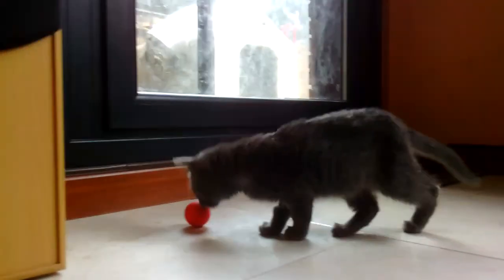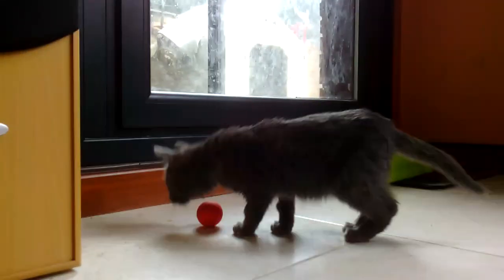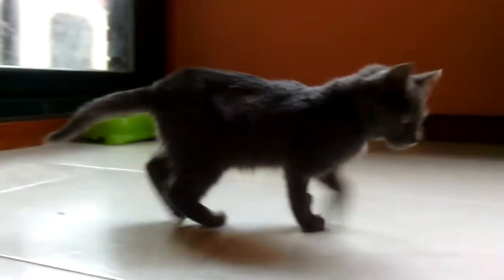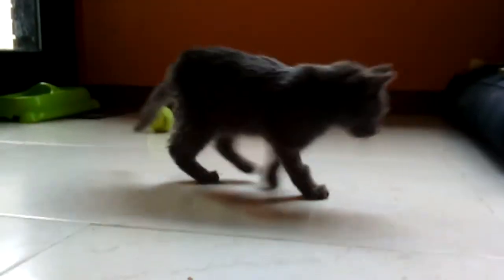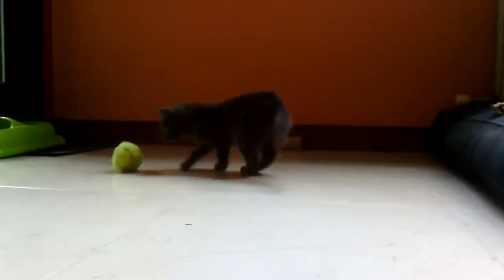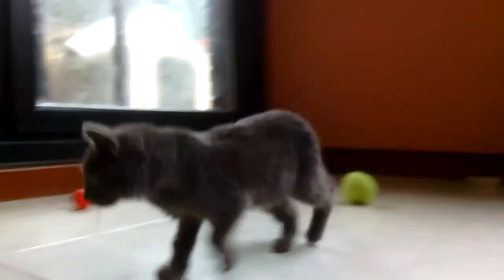LILO, en adopción